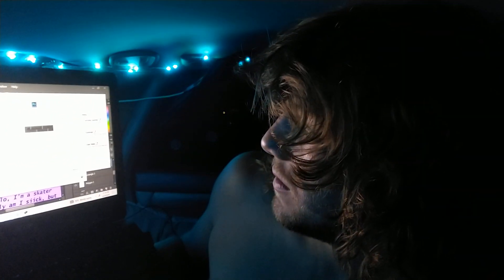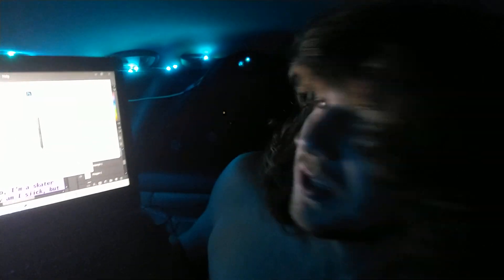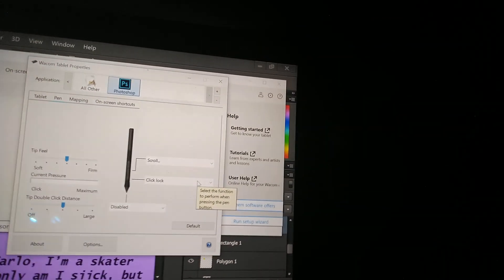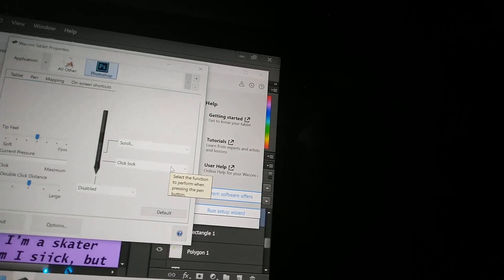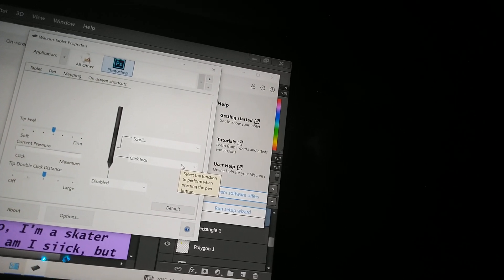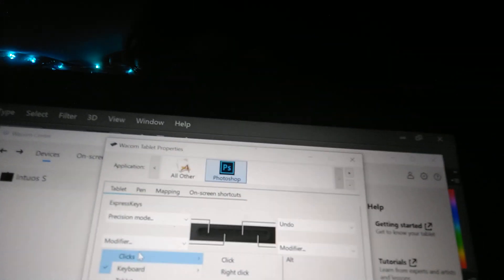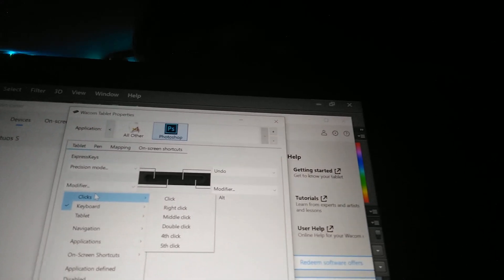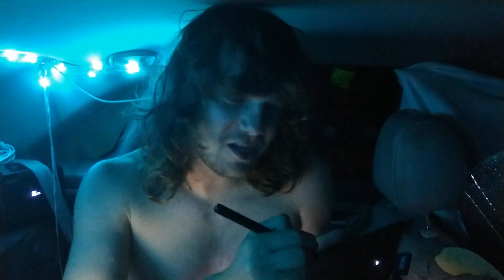the wacom drawing tablet is PISSING ME OFF